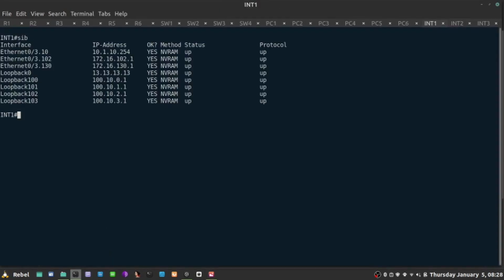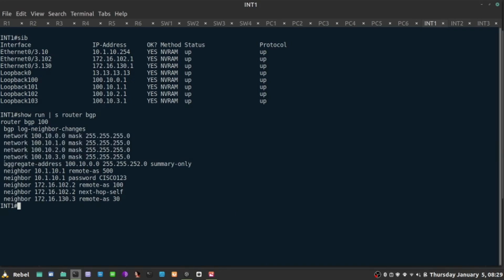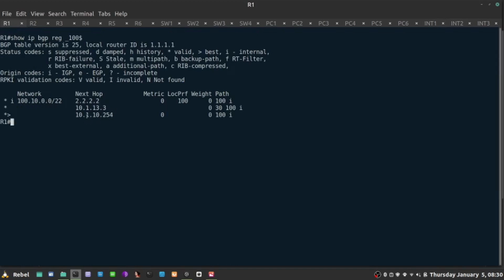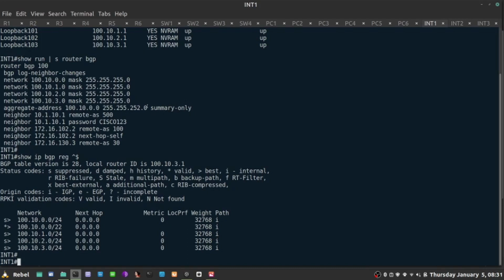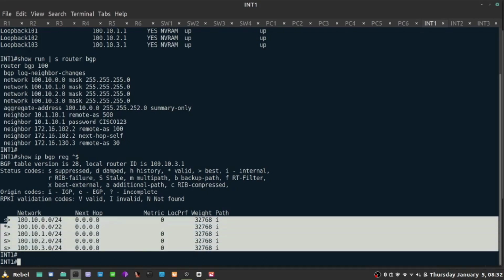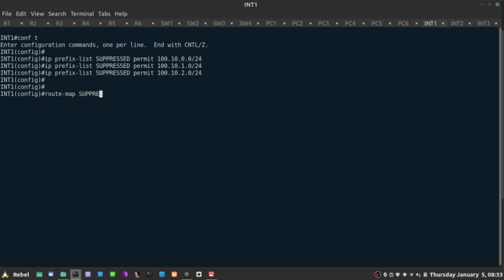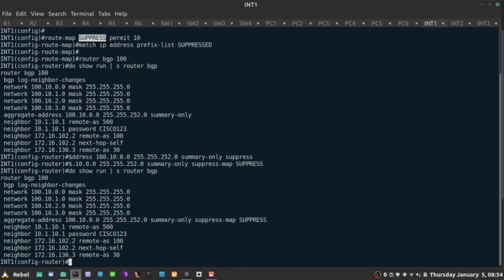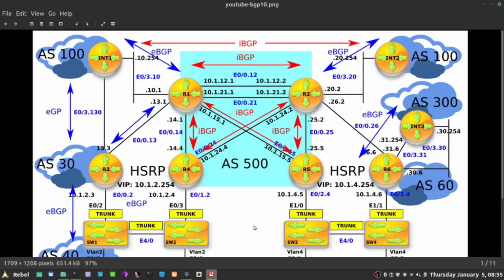93 - BGP Deep Dive: BGP Suppress-Map